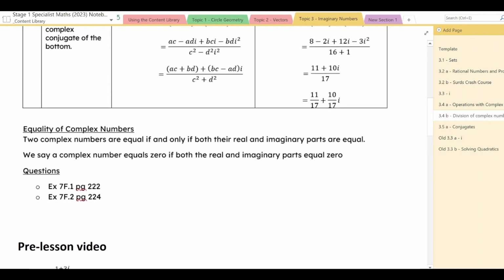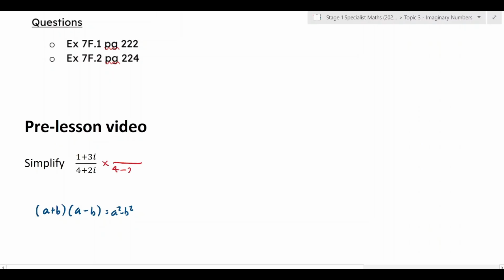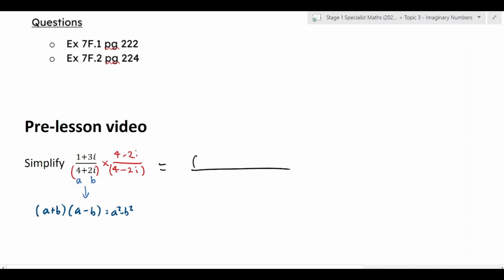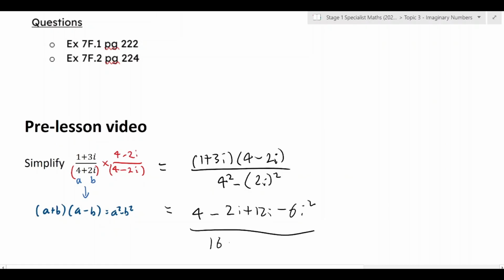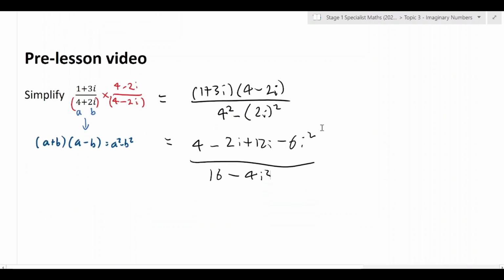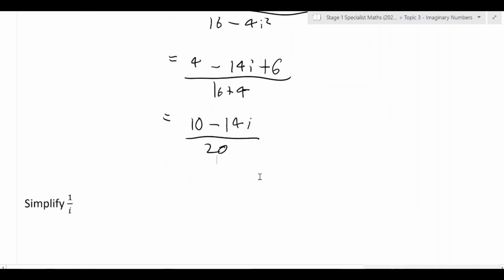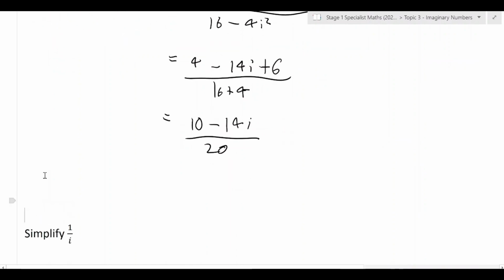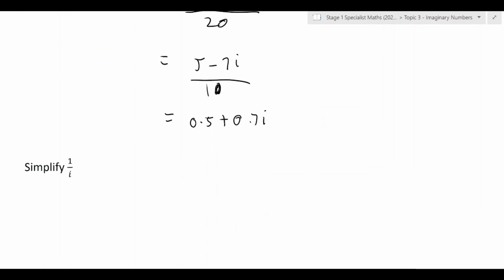11 Specialist Mathematics - 3.4b Division with Complex Numbers (old)